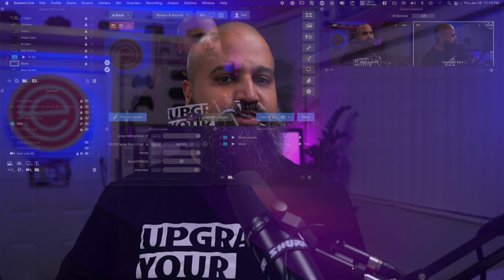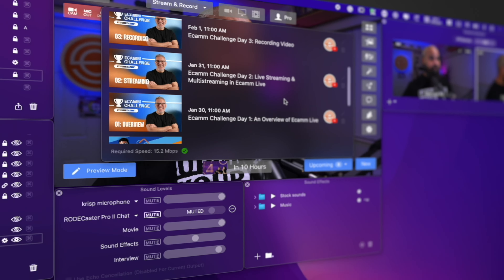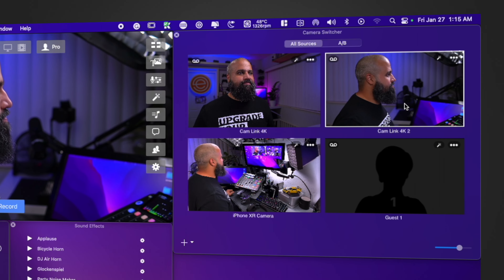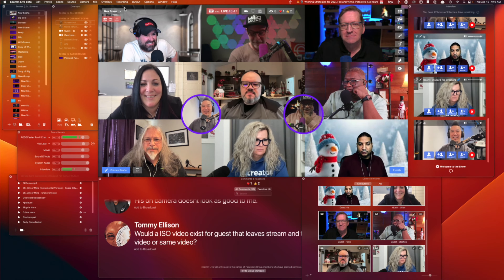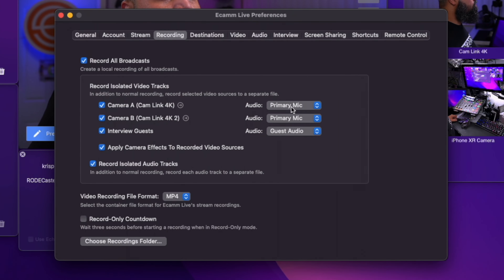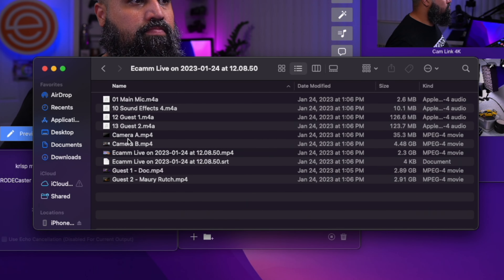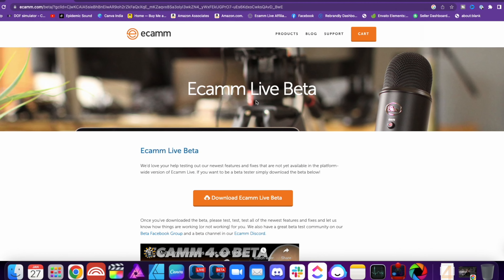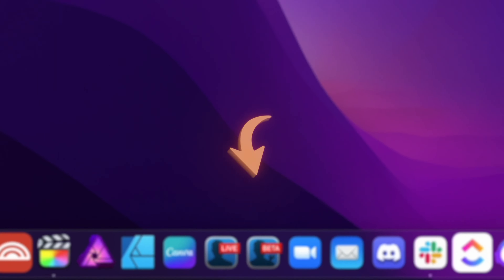Uncovering Ecamm Live 4.0 New Features - Ready to Level Up?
Introducing ECamm Live 4.0 - the ultimate streaming solution for content creators! With its new multi-streaming feature, you can now stream to multiple platforms directly from the app, saving you time and hassle. Plus, it now saves your multi-stream destinations, so you can easily switch between accounts. The camera switcher window allows you to see and adjust all connected cameras and guests, making it easier to produce professional-looking content. And if you have an Apple M1 computer, you can have up to 10 guests join your broadcast and even record isolated video and audio files. Upgrade to ECamm Live 4.0 now and stream like a pro!

00:00 Ecamm Live Overview
00:15 New! Ecamm 4.0
00:29 New! Multi-streaming
00:41 Saving your live-stream destinations
00:55 Camera switcher window
01:05 Bring up to 10 guests
01:15 Record isolated video & audio
01:27 My ecamm secret
01:41 Ecamm Live beta
02:01 Ecamm affiliates FTW
02:16 All-in-one production powerhouse
02:27 Free upgrade for current users